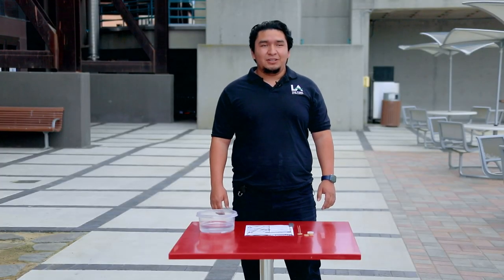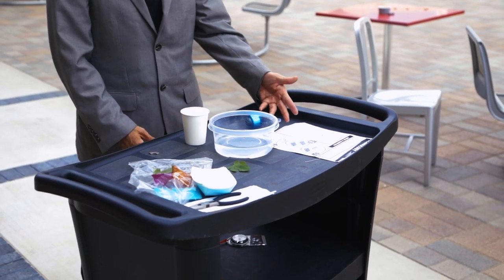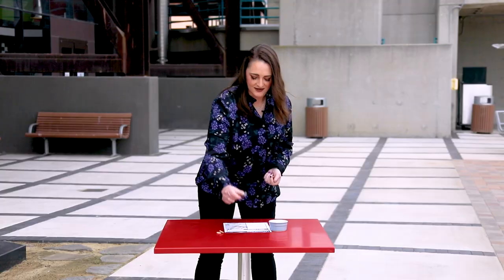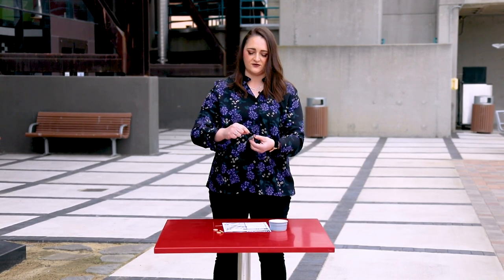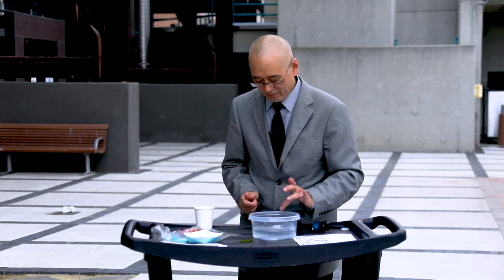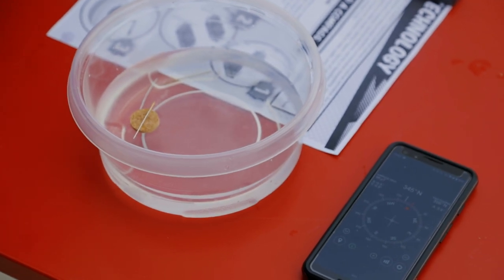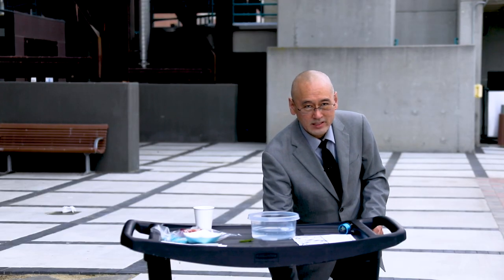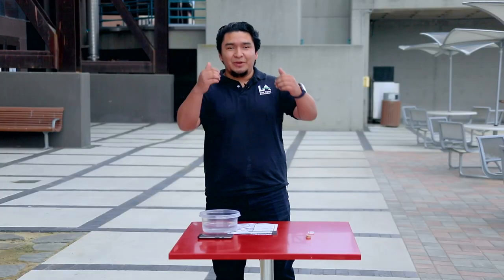Celebrate Pi Day by Building a Compass with Port of Los Angeles Engineers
Happy Pi Day (3/14) from the Port of Los Angeles! Pi is not only the ratio of a circle's circumference to its diameter, but it exists in many mathematical and scientific applications.

On this Pi Day, three engineers from the Port's Engineering Division highlight Pi's influence in the world of STEM by building a compass, straight out of our STEM activity book. Can they successfully build a compass with only a few materials? Will they be able to find the true magnetic North? Will they enjoy their slices of pie?

Download the Port's STEM activity book to find this activity and many more
The Port of Los Angeles is America’s Port®—the nation’s #1 container port and the global model for sustainability, security, and social responsibility.